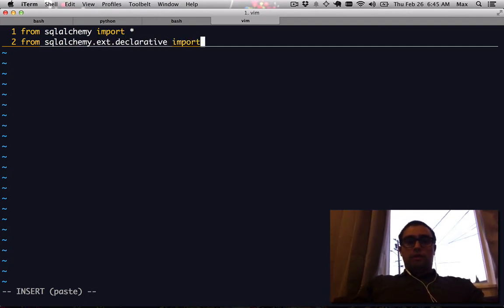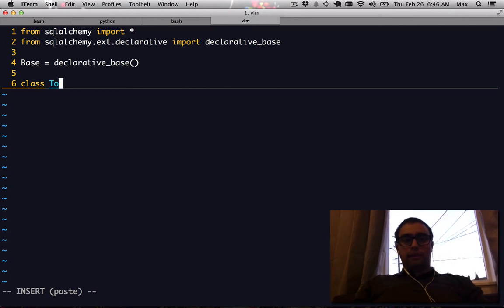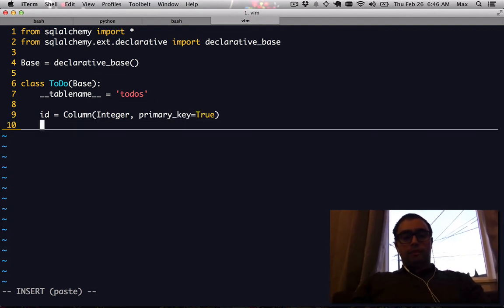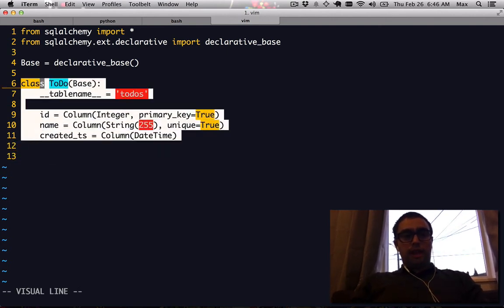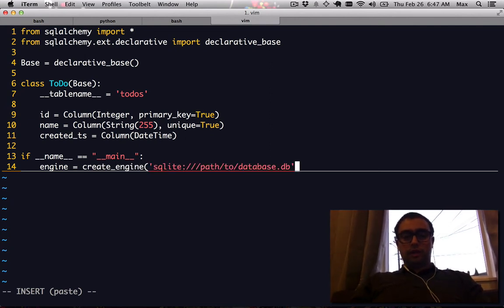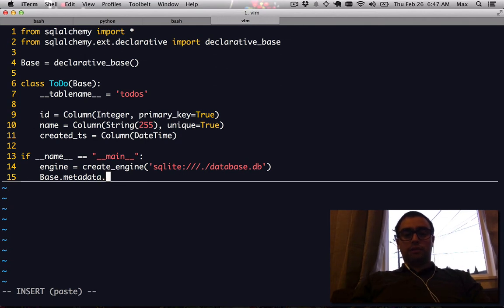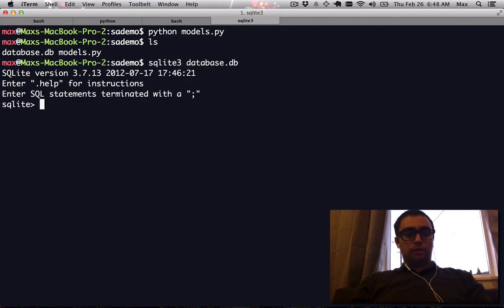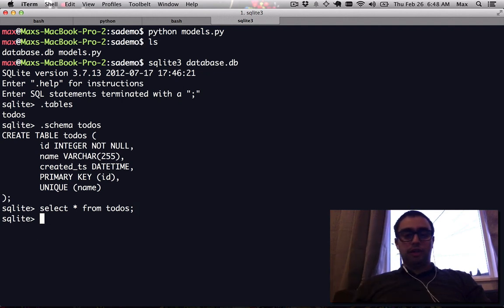Creating Database Tables in 2 Minutes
I give a brief demo on how to create a database table using SQLAlchemy, the popular Python ORM.